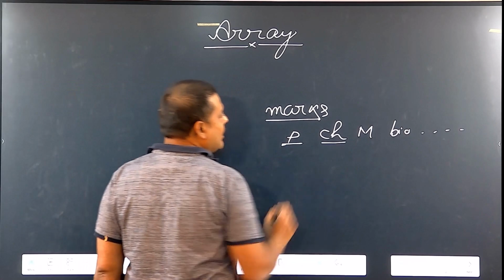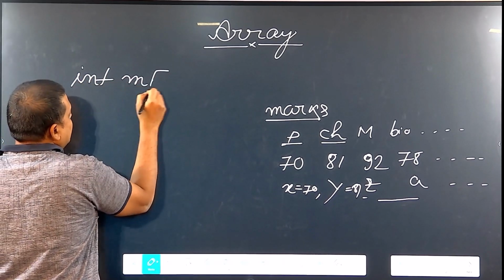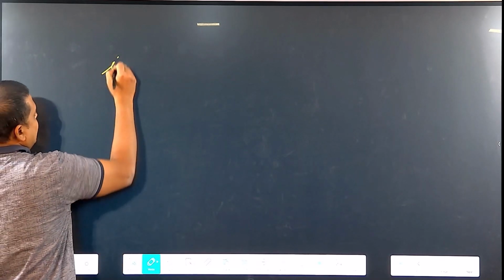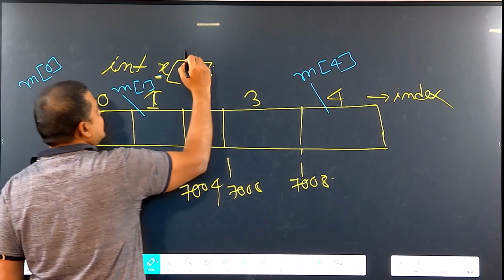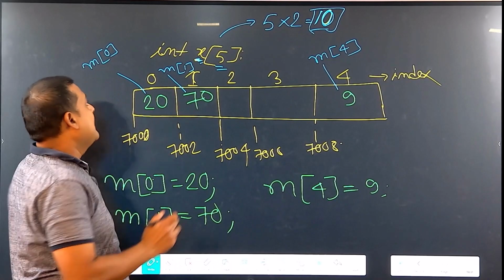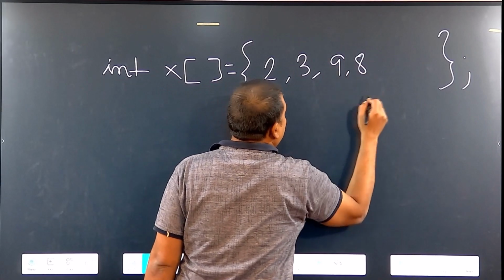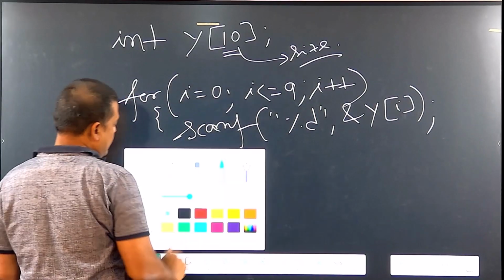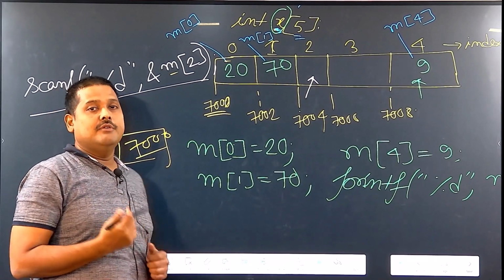C Lang 7.1: array part 1